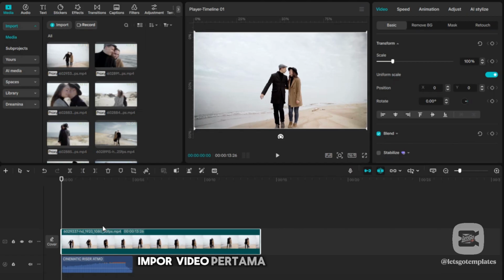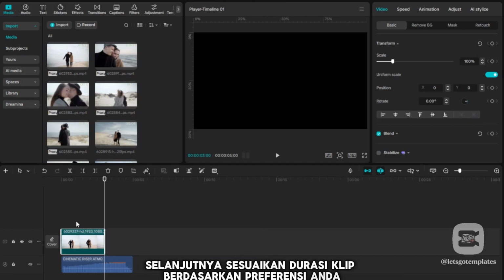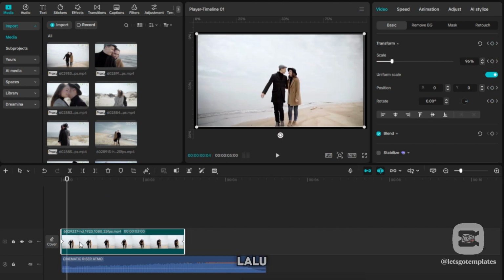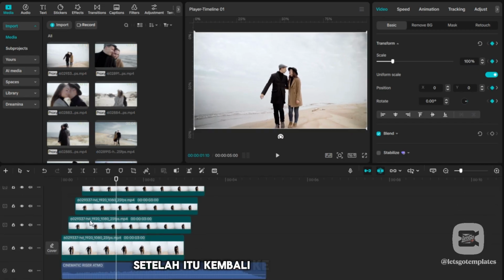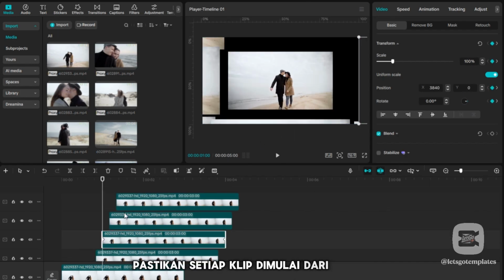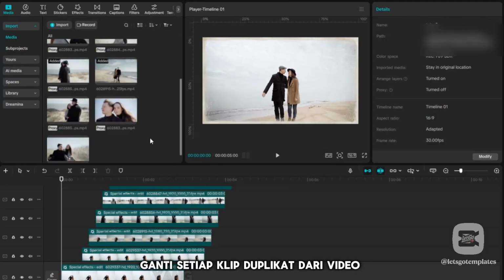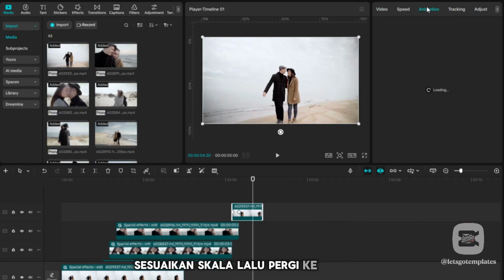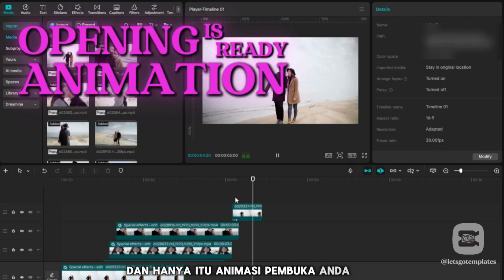CapCut Desktop Tutorial Day 32 | Cool Opening